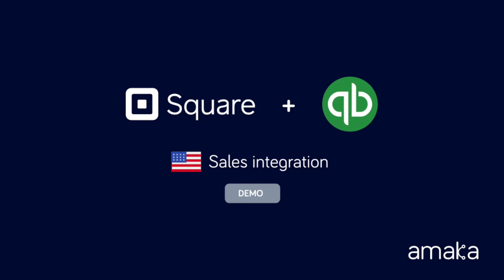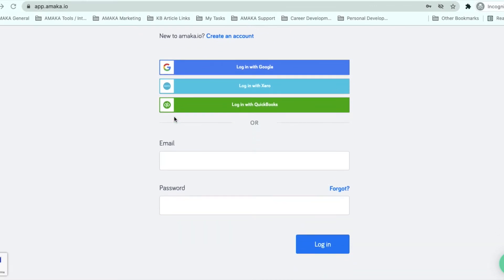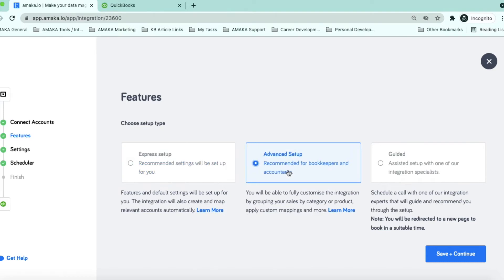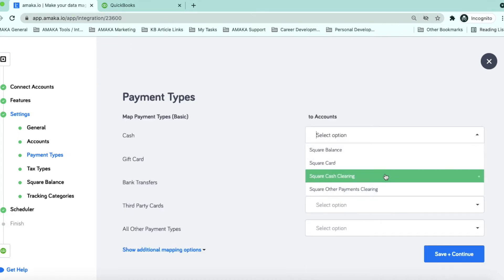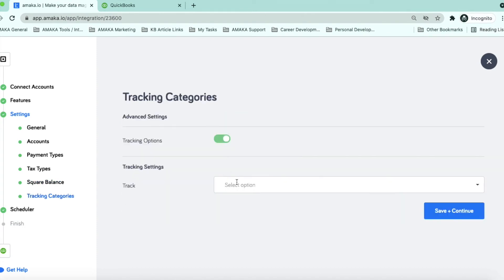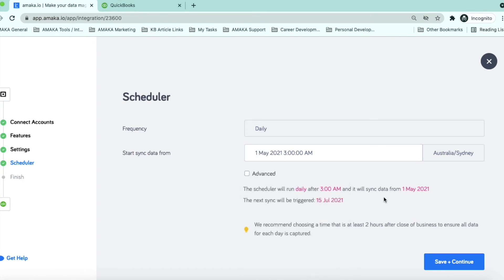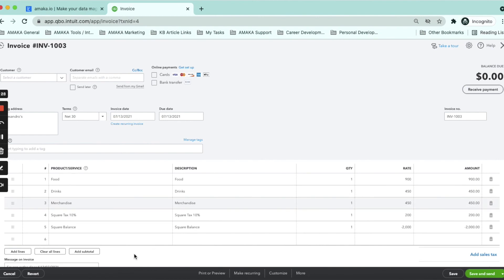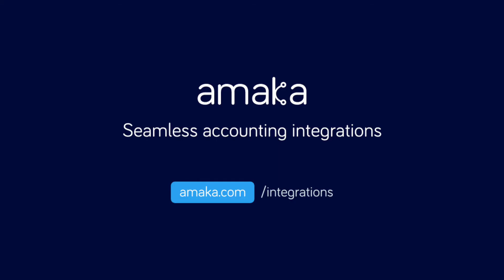Square + QuickBooks Online | Setup Guide (US) | Free Accounting Integration | Amaka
This video will show United States users how to sync transactions from Square to QuickBooks Online (QBO) in just a few minutes with Amaka's accounting integration. It's that simple! Amaka offers a 100% free plan.

TIMESTAMPS ↓

00:00 Introduction to Square + QBO accounting integration
00:24 Start the integration setup at app.amaka.io
00:53 Select Square + QBO
01:12 Integration setup options
01:53 Payment mapping and bank reconciliation
02:09 Tax mapping and liability accounts
02:23 Bank account mapping
02:36 Tracking locations, categories or products
02:45 Scheduler and backdating for historical sync
03:30 Activate the Square + QBO accounting integration
03:36 Example summarised invoice
03:48 Example categorised invoice
03:57 Square fees in the journal
04:05 How to reconcile transactions
04:19 Clearing accounts